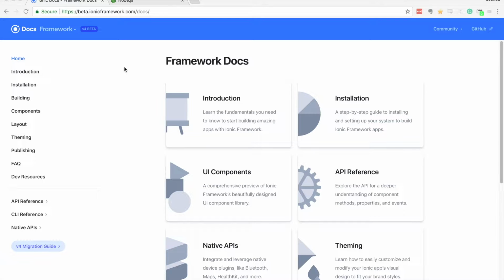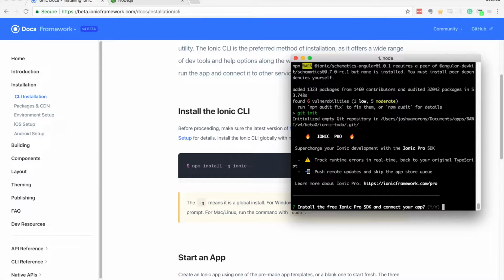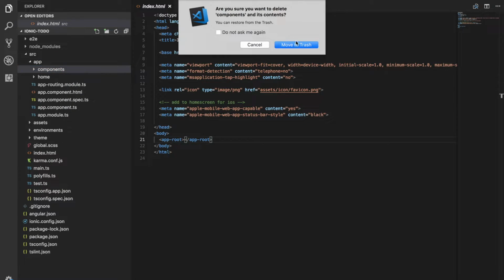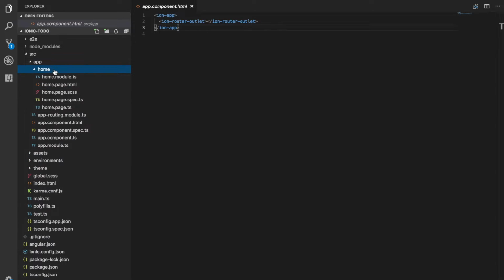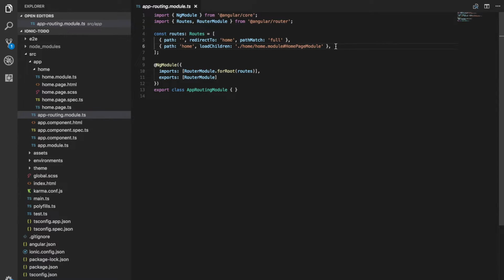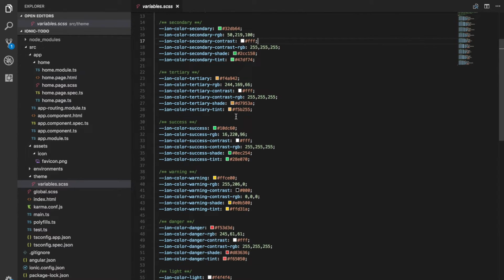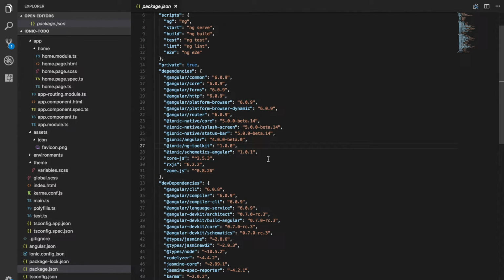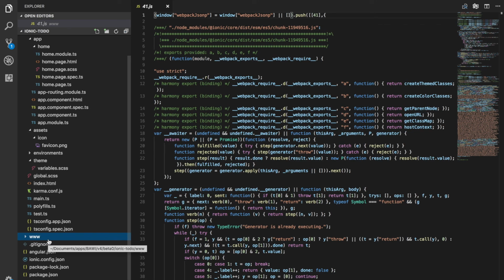PREVIEW (Lesson 01): Anatomy of an Ionic 4 Application - Building Mobile Apps with Ionic & Angular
This is a preview lesson of the video course from Building Mobile Apps with Ionic & Angular